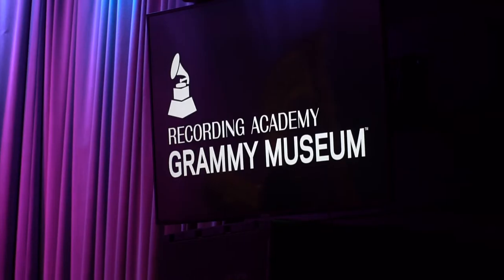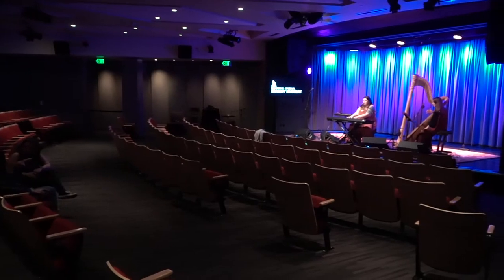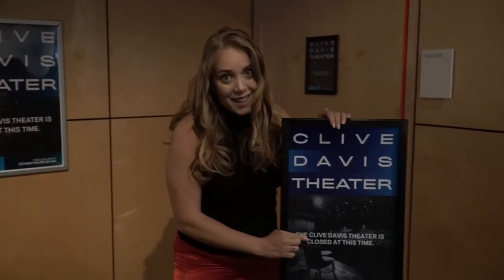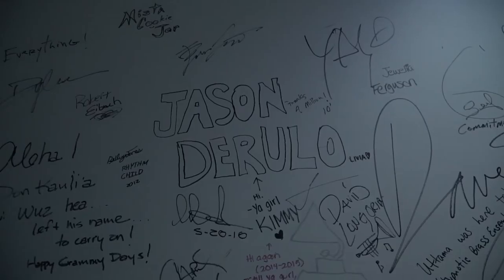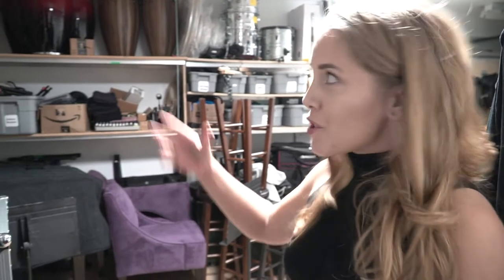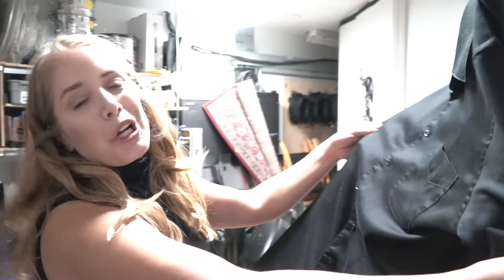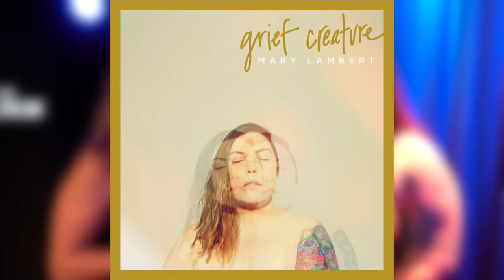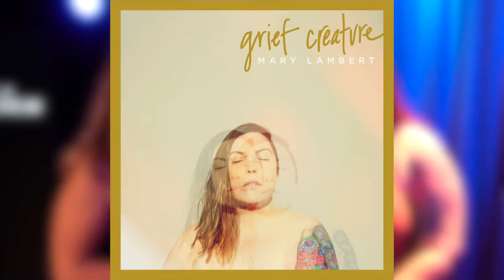Interview with Mary Lambert @ GRAMMY Museum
Jolene Latimer interviews GRAMMY Award-nominated artist Mary Lambert about new album "Grief Creature" and she gives us a backstage tour of the GRAMMY Museum in Los Angeles.